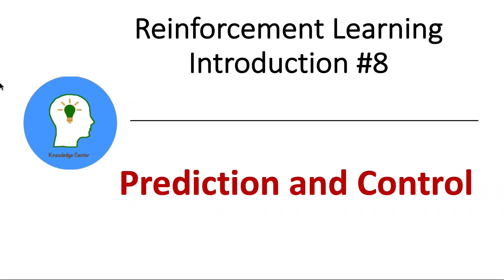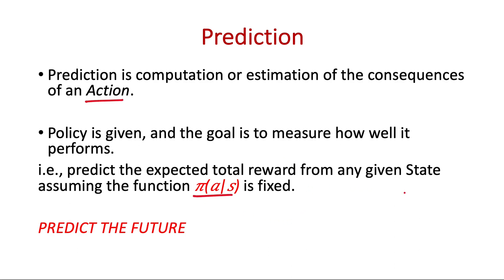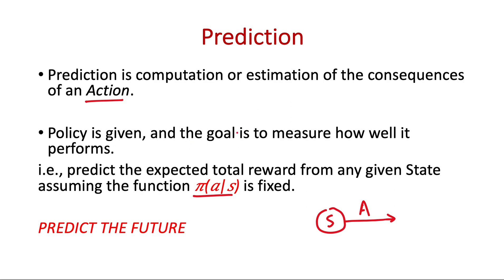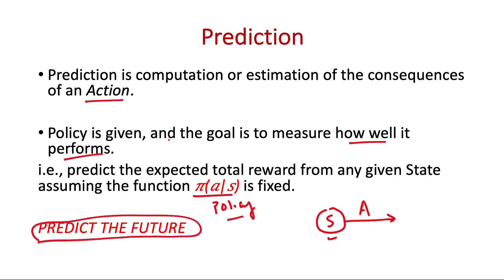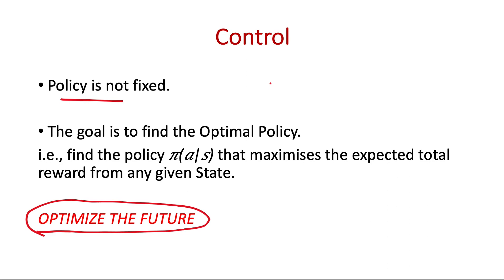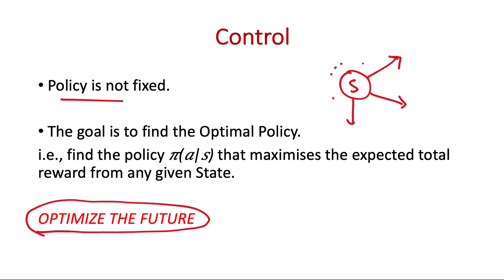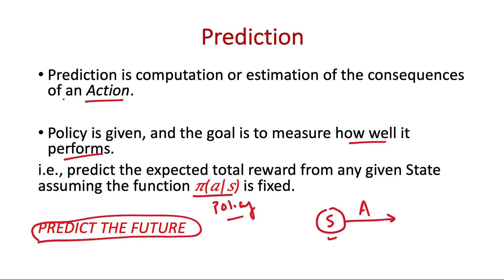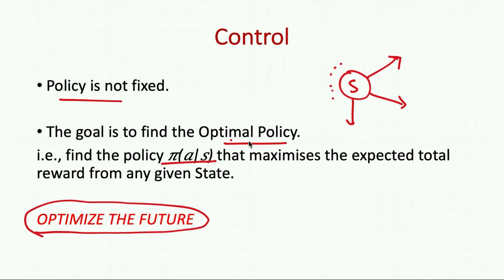Reinforcement Learning #8 | Prediction and Control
Prediction means computing how good an Action is under a given Policy.
Control means finding out the best Policy.